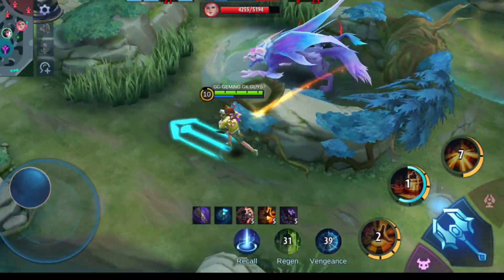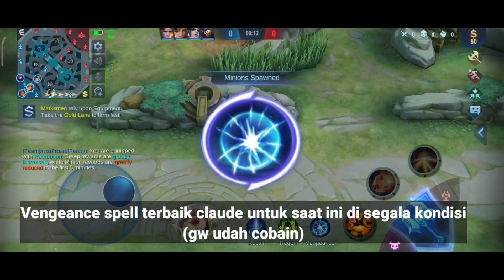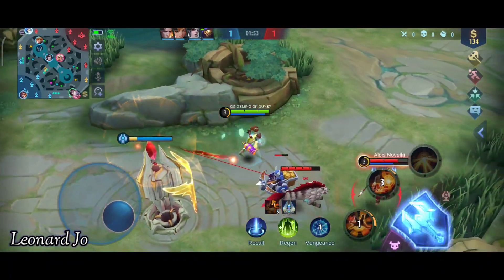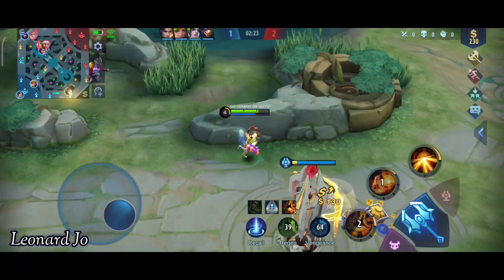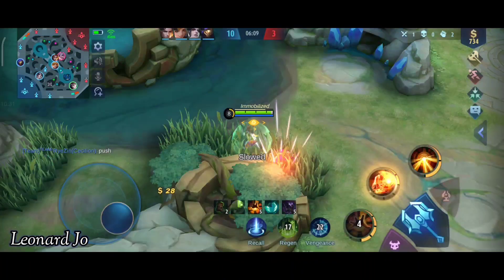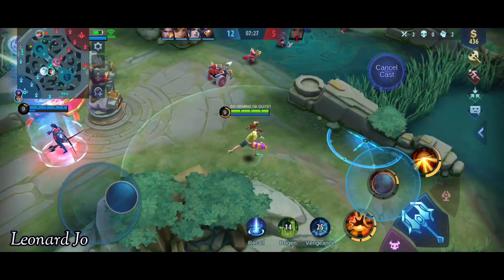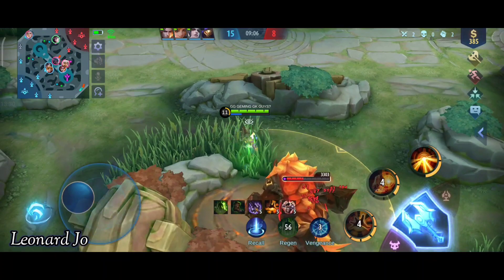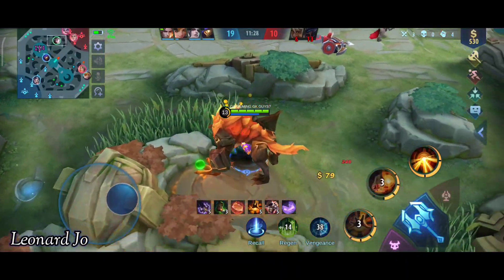KESUSAHAN LAWAN POPOL DI LANE? NIH TIPS, TUTORIAL CARA LANING & BUILDNYA! | TOP GLOBAL CLAUDE - MLBB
Solo Rank Everyday because i'm solo player.